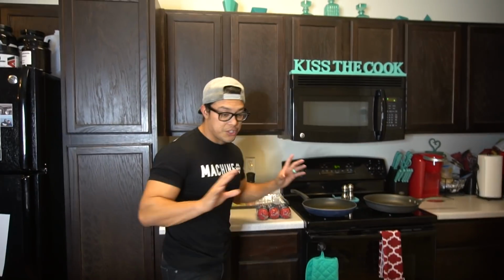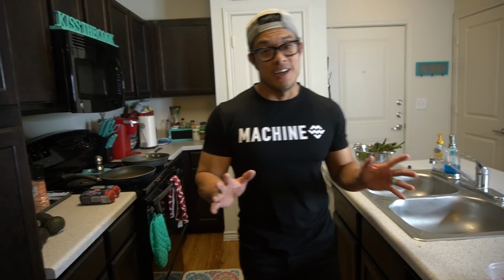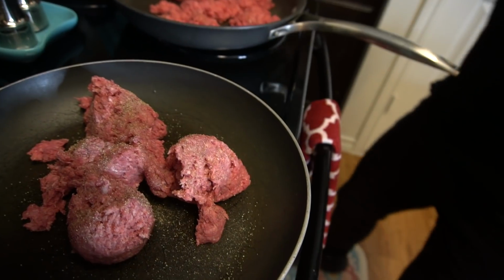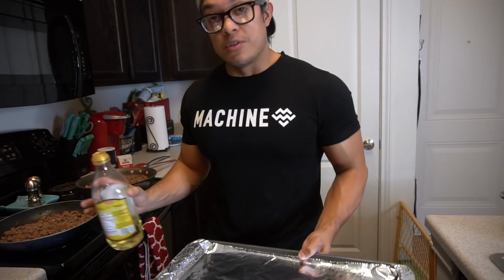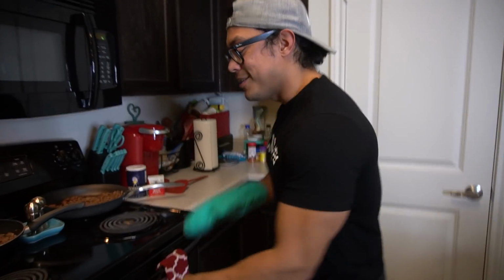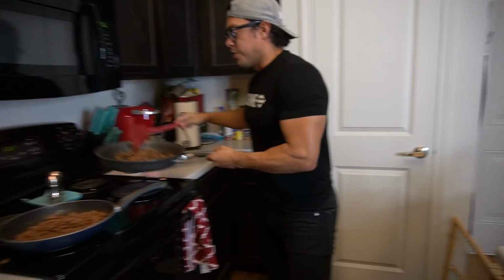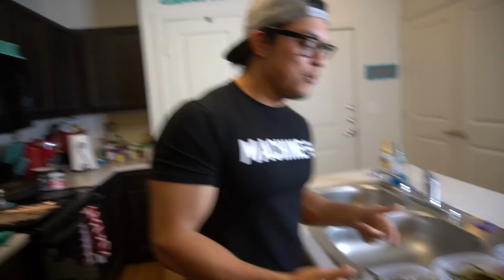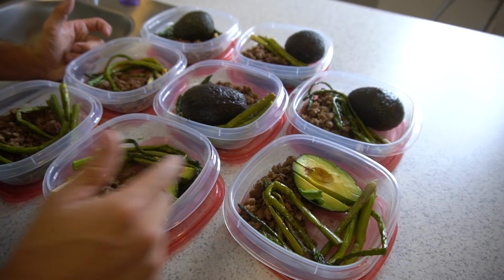Beginners Guide To Keto Meal Prep | The Simplest Method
BUTCHER BOX:$15 off + free bacon

My Youtube Gear:

Mavic Pro

Sony a6500

Gamble Stabilizer

Sony a5100

Canon 5D Mark ii

Ring Light

Lens:

16-50mm 3.5/5.6

50mm 1.8

35mm 1.7

Joby Gorilla pod